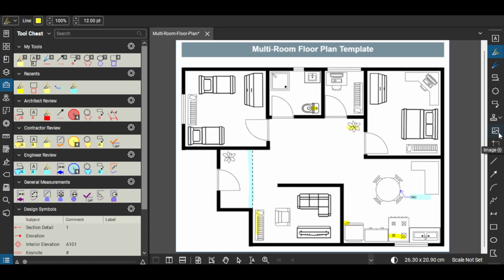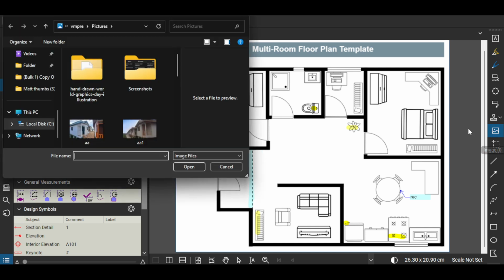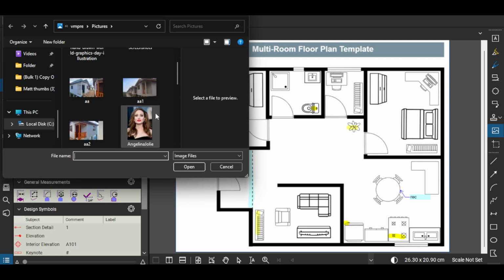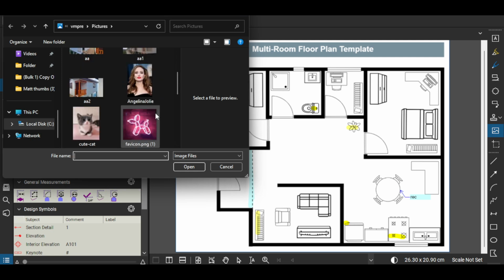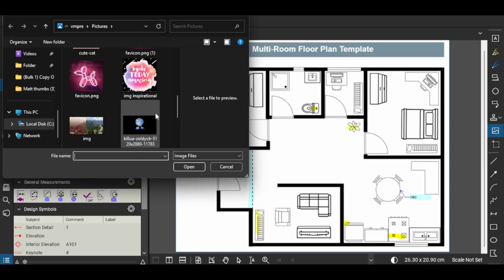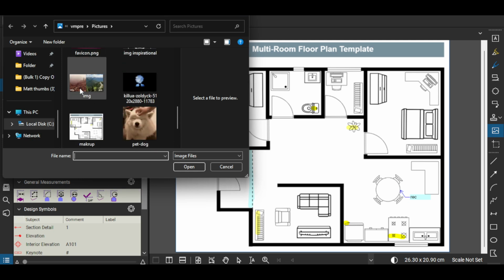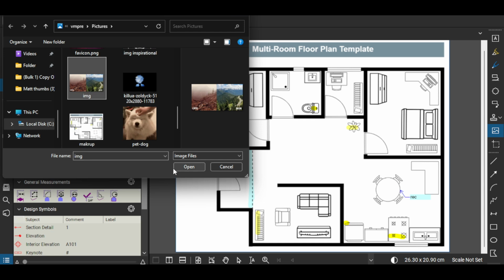How to Insert Image in Bluebeam 2026 (Step by Step Tutorial)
how to insert an image in Bluebeam using built-in tools in Bluebeam Revu. You’ll learn how to add images such as photos, logos, or screenshots directly into a PDF and position them exactly where needed.

The video also covers how to resize and rotate images, adjust opacity, lock images in place, and fix common issues like blurry or oversized images. These steps work in Bluebeam Revu on Windows and Mac, making this guide useful for reports, plan markups, and professional documentation.